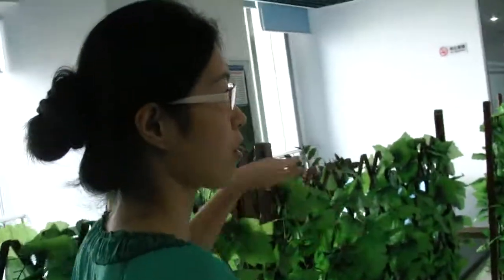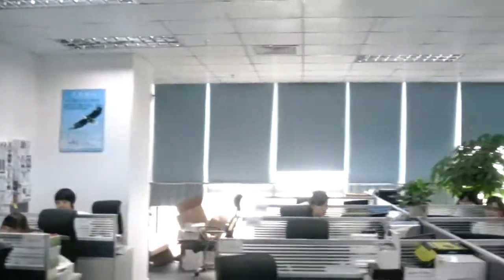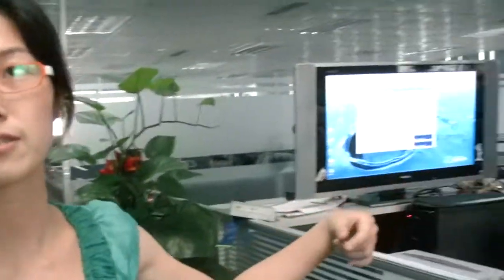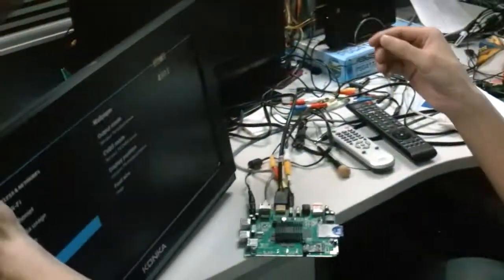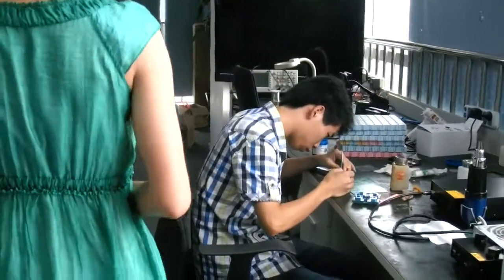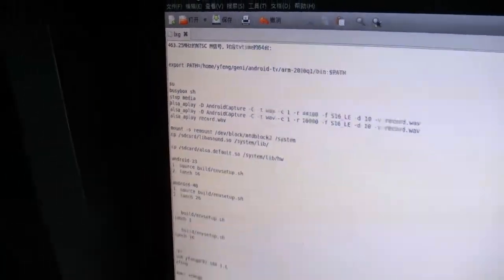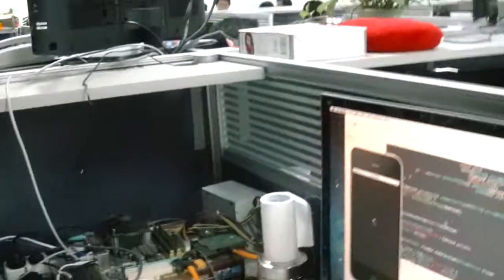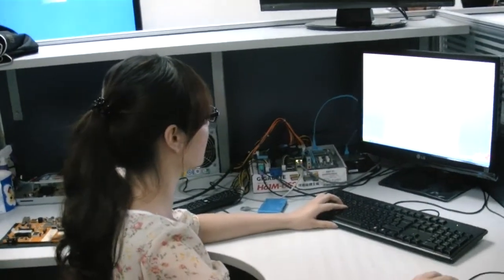Geniatech Headquarters in Shenzhen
Geniatech is the leader in AmLogic based Android set-top-boxes, take a look inside their Shenzhen headquarters.